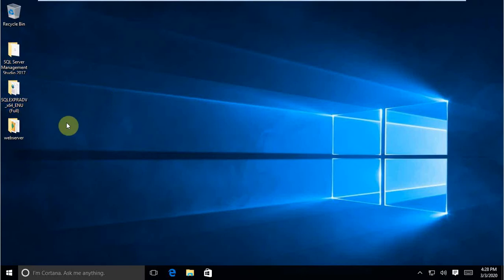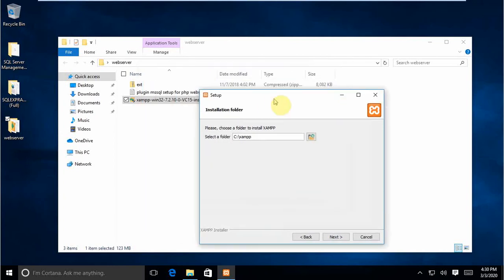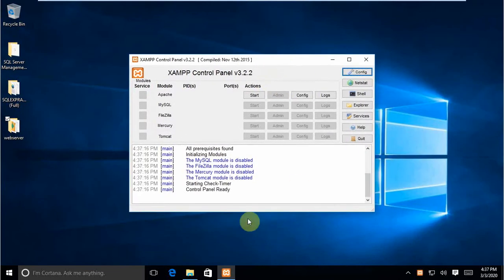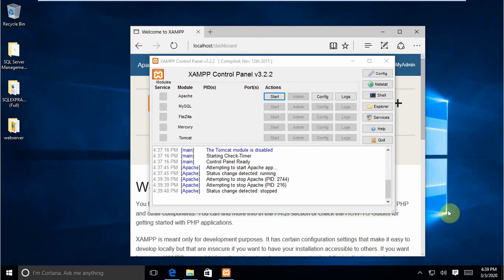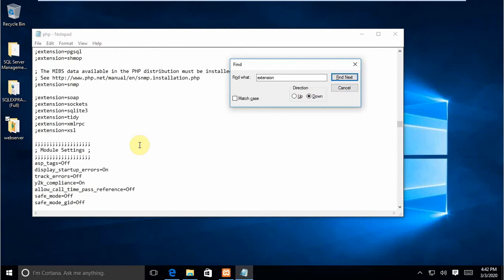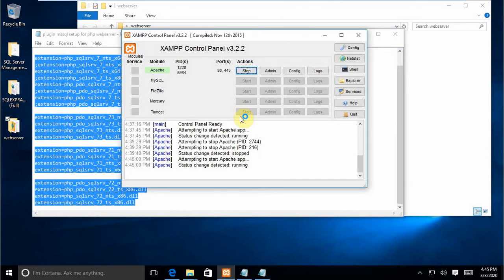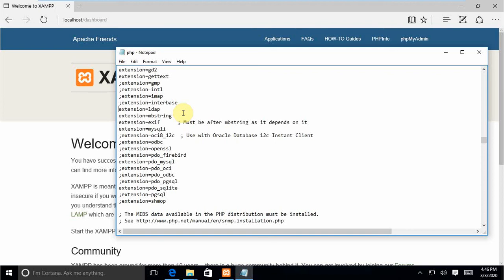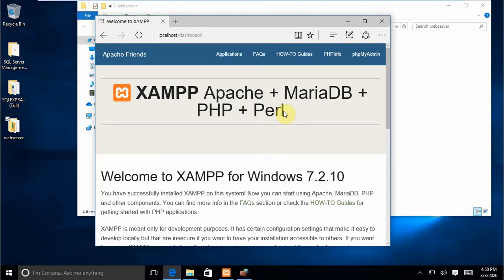Deployment Webserver + MSSQL part3 XAMPP Webserver and Plugin SQL Server config